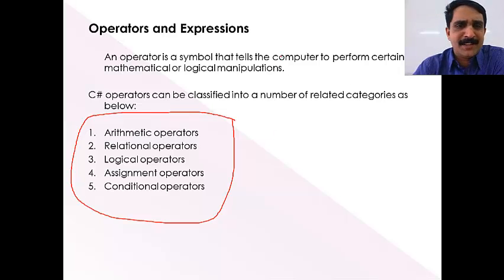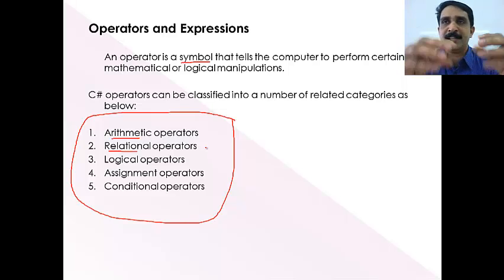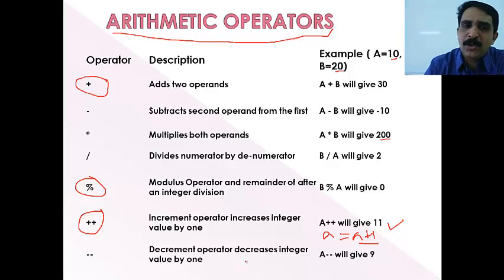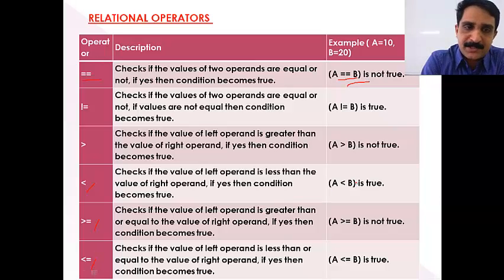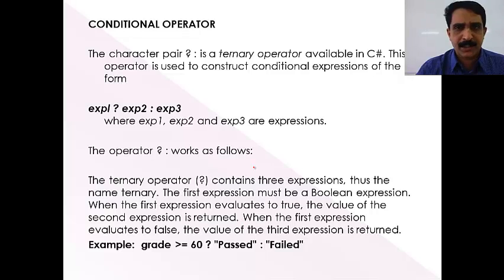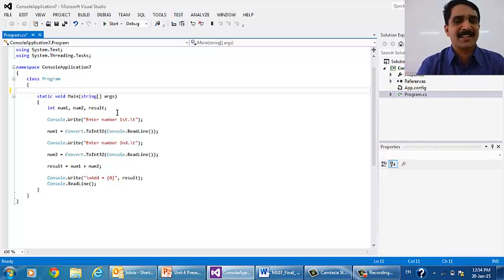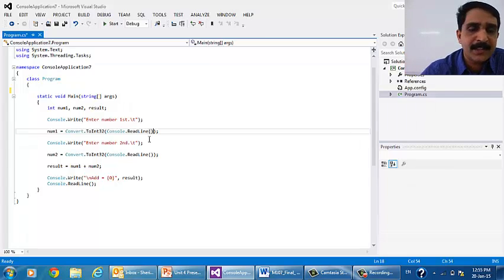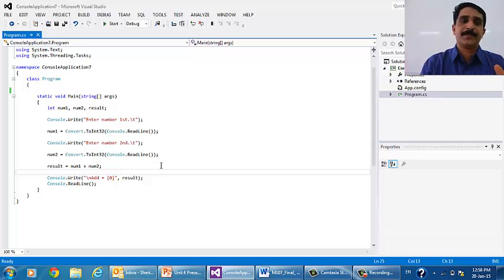M107 - C#- Unit 3- Operators and Expression